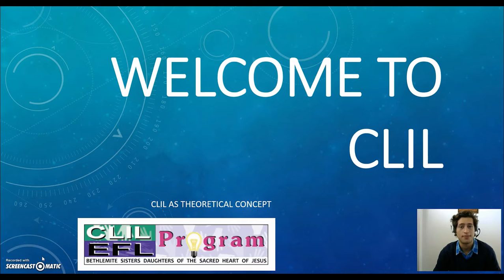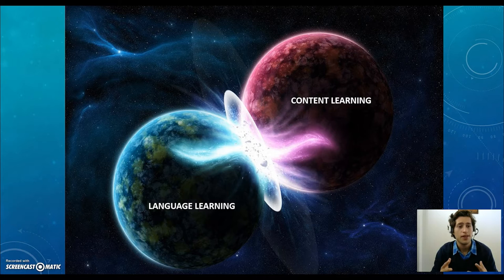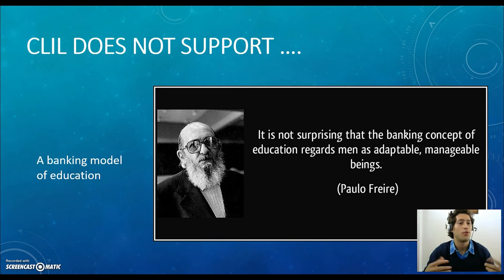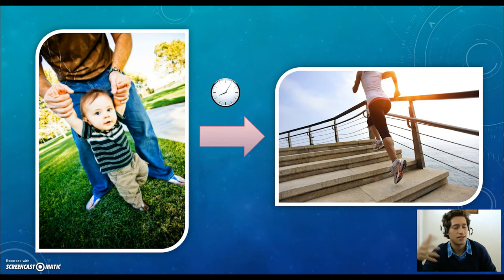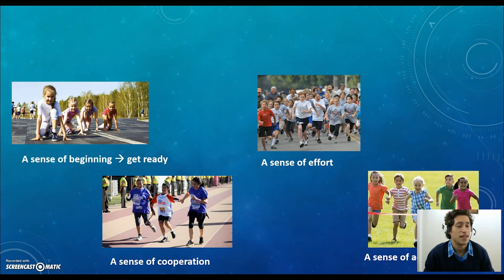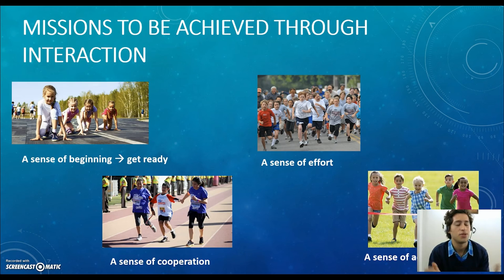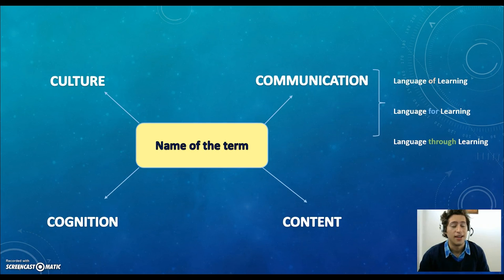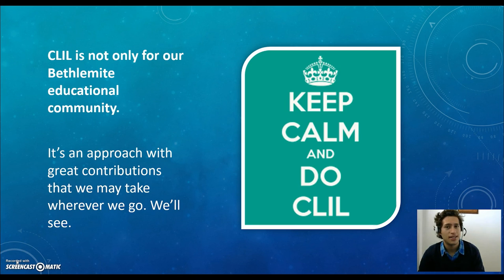0. Introduction to CLIL - 4Cs: A Journey through Learning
The first video of the online course: 4Cs - A Journey through Learning.